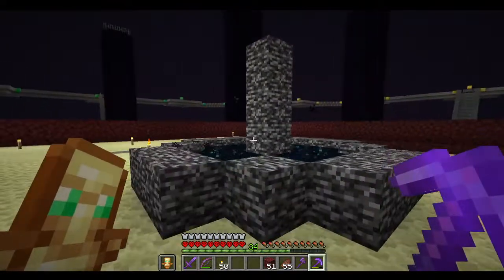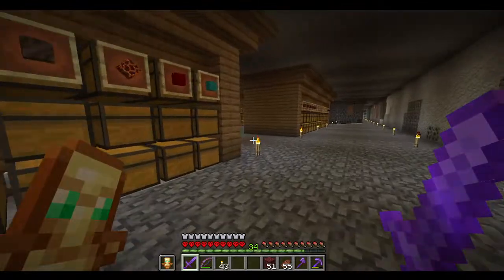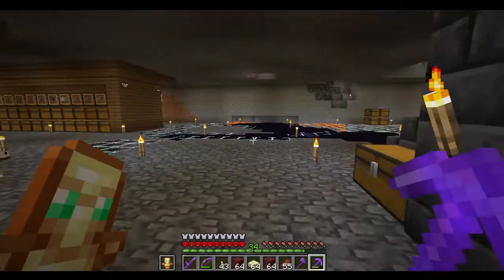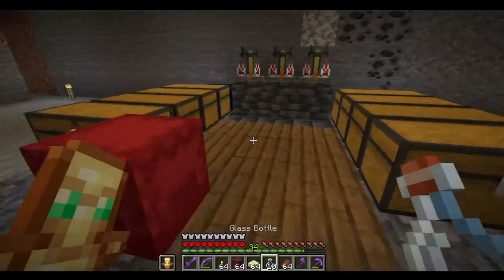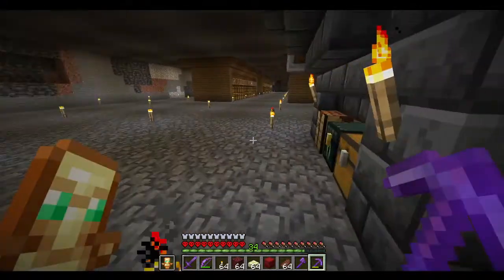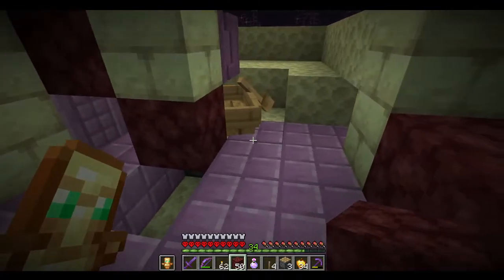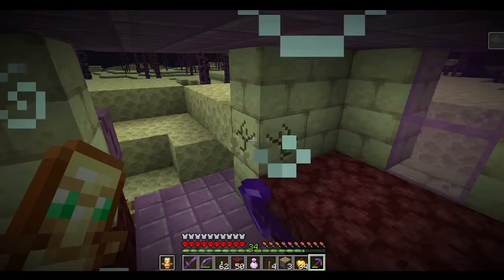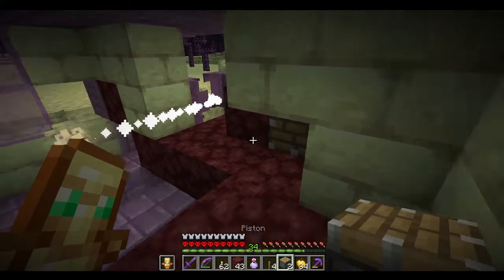Let's Play Hardcore Vanilla Minecraft W012_0373; 1.18.1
So many Shulker stumpers!   Join Hambbage as the experimental End City Station is found, and we try to figure out the best way to get these buggers in boats and keep them there.